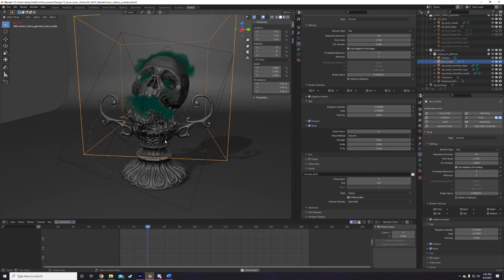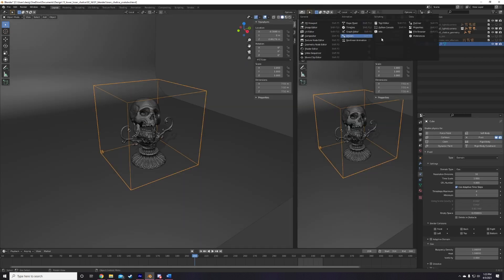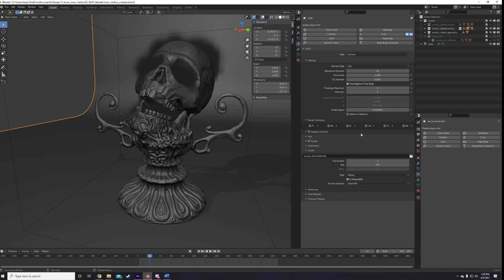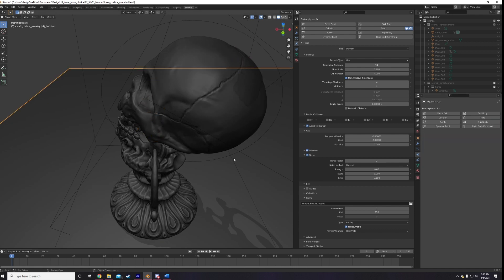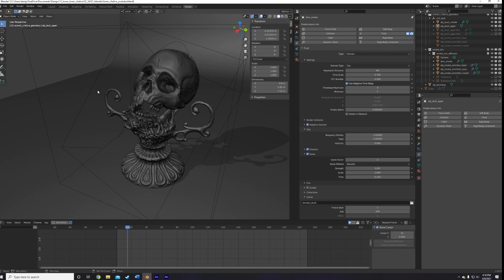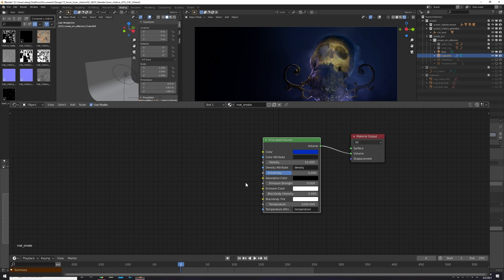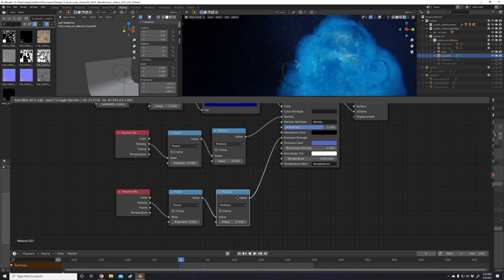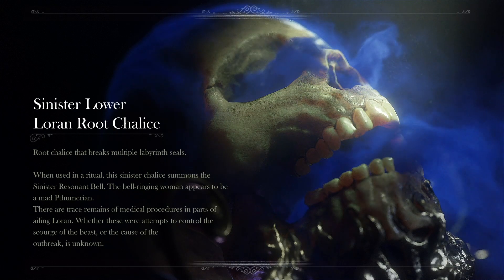How to Smoke Simulations in Blender 2.92 (SPOOKY EDITION)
In this video I will walk you through the process of how to animate complex smoke simulations inside Blender